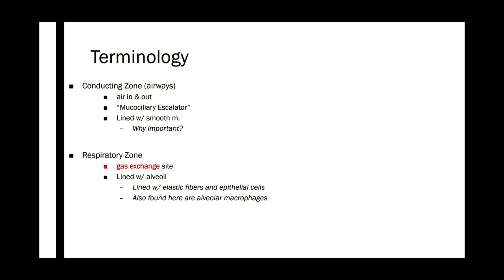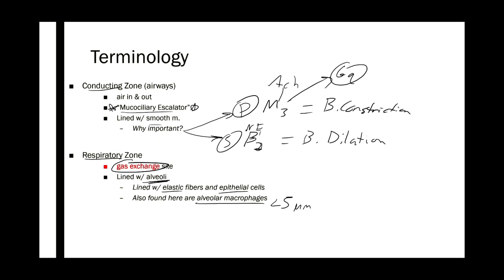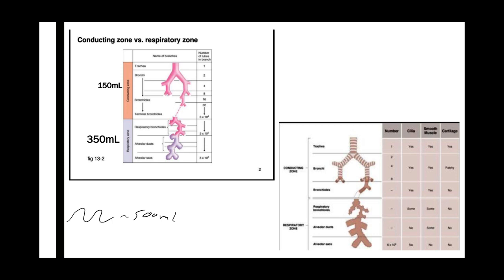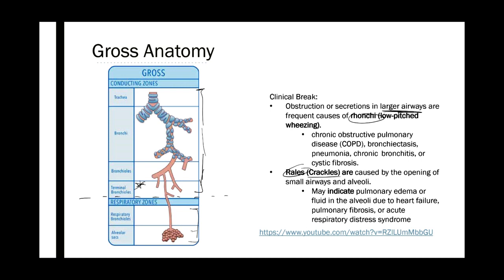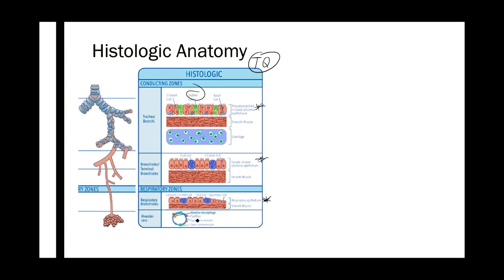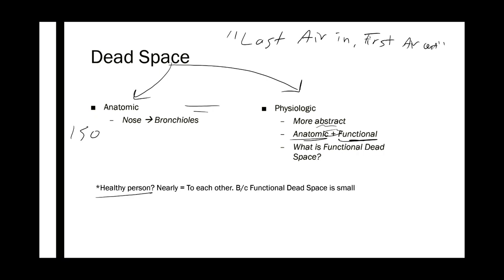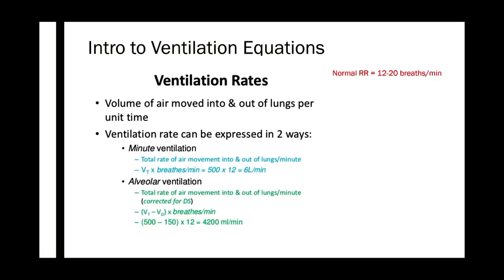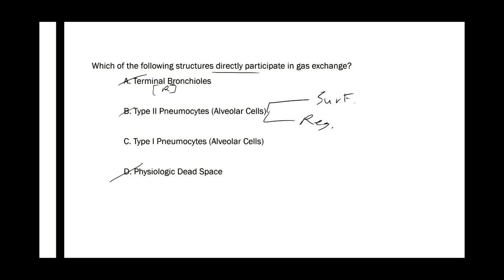Respiratory Anatomy, Dead Space, & Minute Ventilation